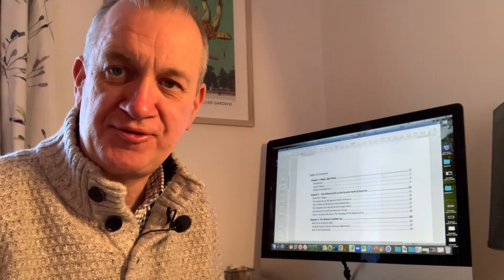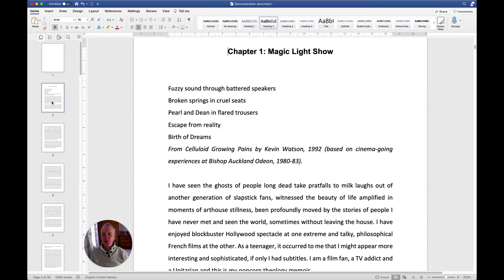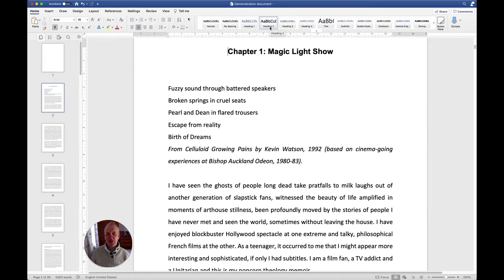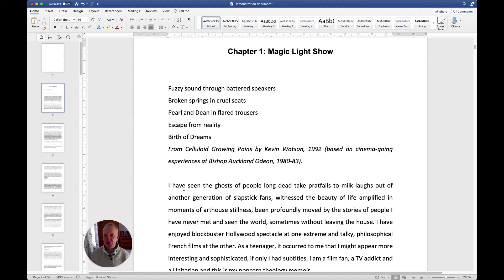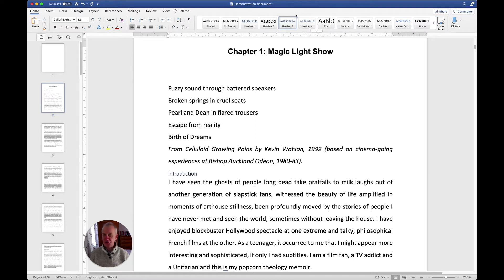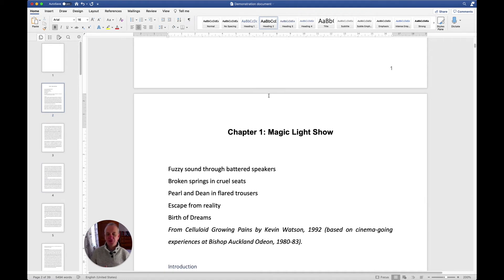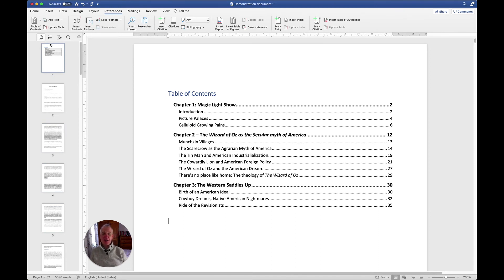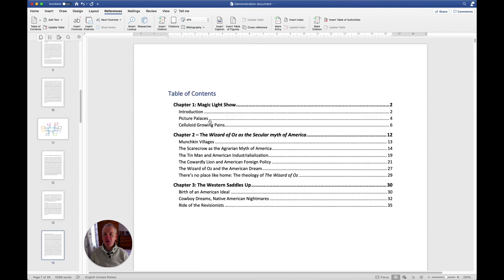Creating a Contents Page in Word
This video demonstrates how to use headings to create a Contents page in Word and navigate around a document.